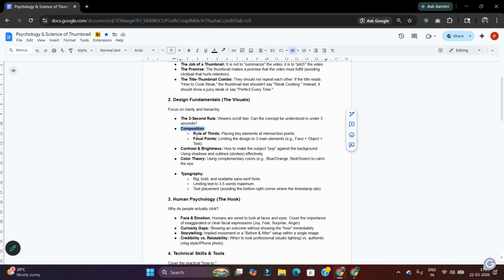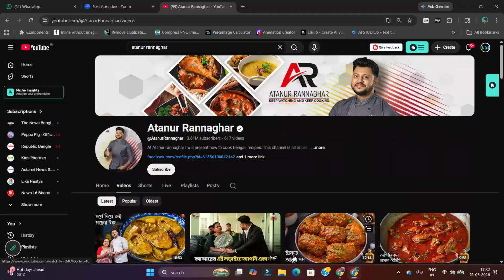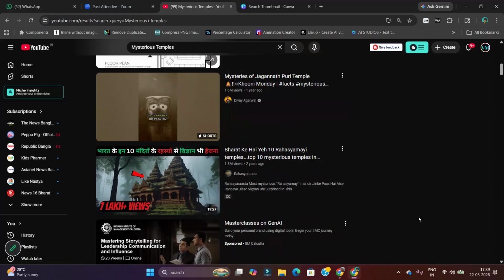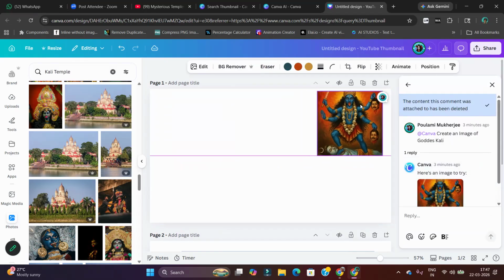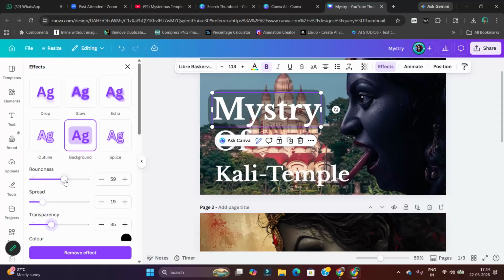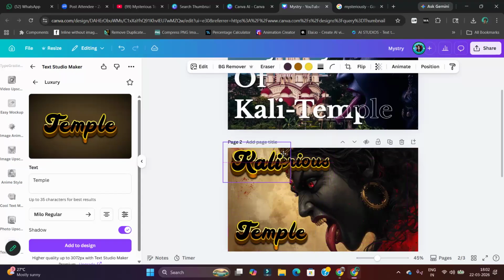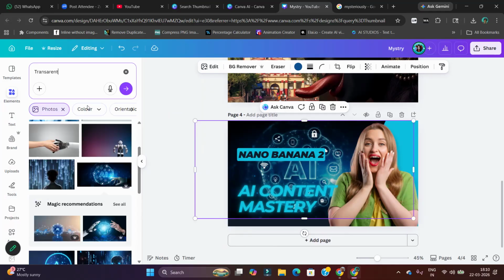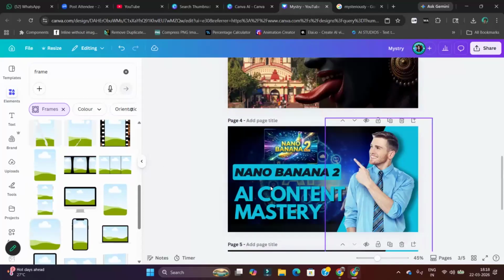How To Make Thumbnails 10× Easier With AI in 2026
Session 4 Thumbnail Creation

If You want to grow your AI Autopilot YouTube Channel and earn an anticipated amount from YouTube, download our Android App Today:

Click the Facebook link below to get notifications and communicate with me:
For Video Editing:

-Poulami